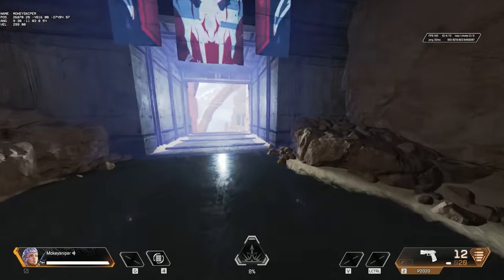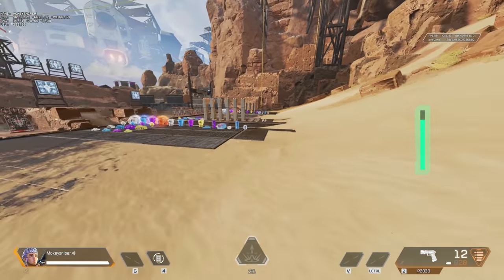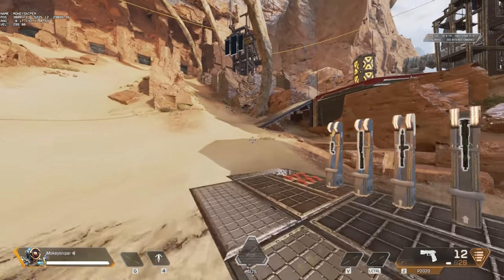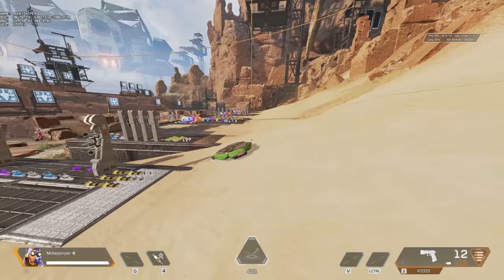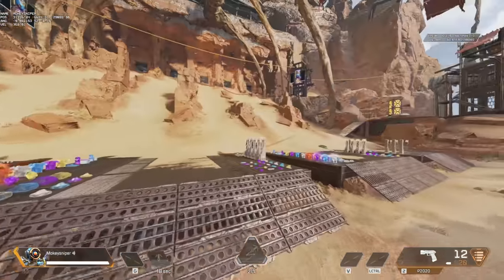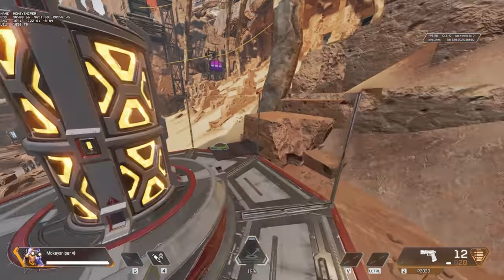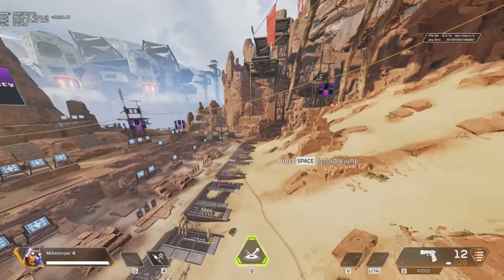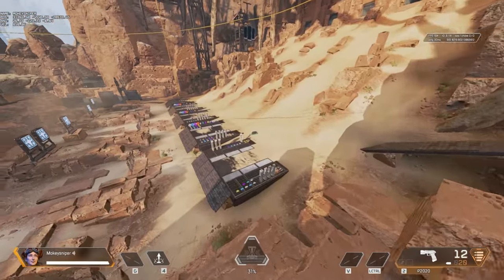This NEW LOW-GRAVITY GLITCH is completely absurd | Apex Legends Legacy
Moonboots. Moonboots. Moonboots. Moonboots.

open dis ↓
The Apex Fanart that i make is avaible as Metal Prints 🌸

Apex Legends Legacy Season 9 Valkyrie Bocek Bow Arenas